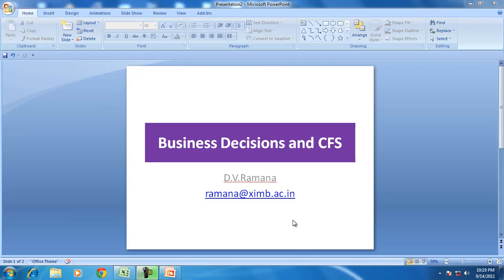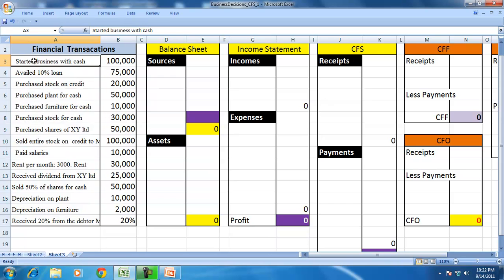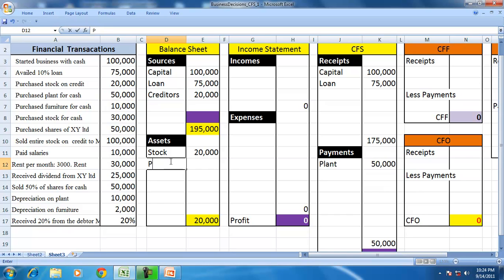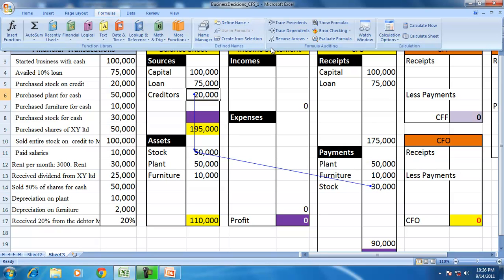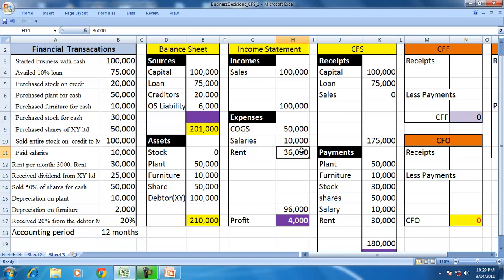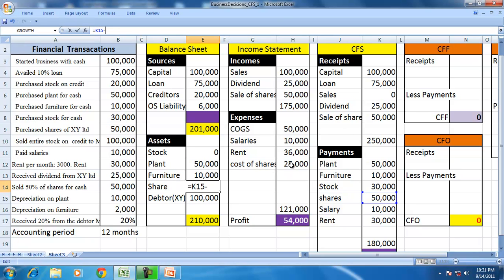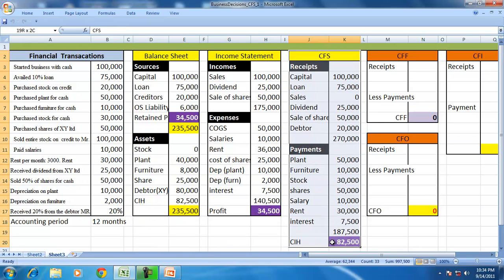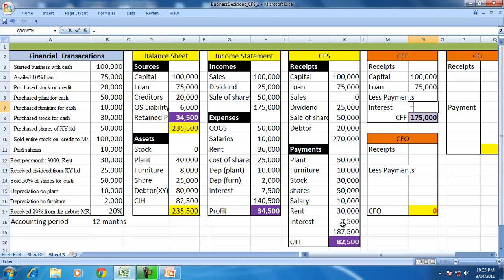Business Decisions and CFS_1.mp4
Every company is required to show the CFS in its annual report. CFS helps in addressing the following  questions
Types of Cash Flows
• Cash flows from operating activities
• Cash flows from investing activities
• Cash flows from financing activities

CIH = CFO +CFF+CFI